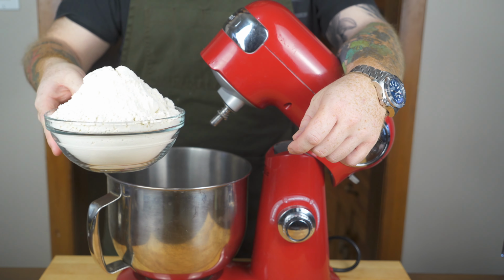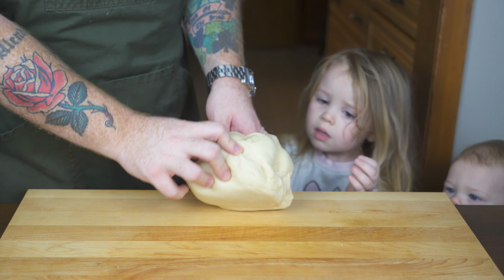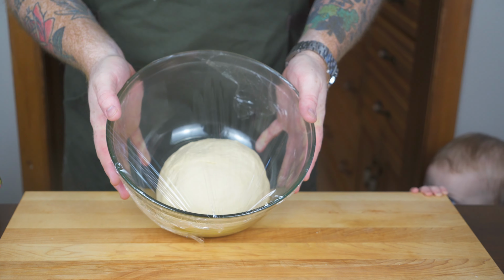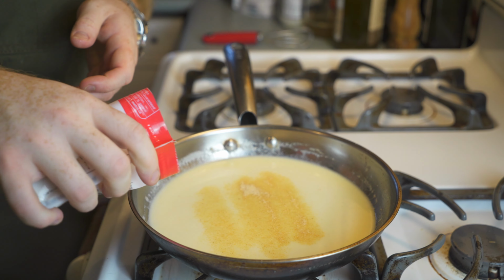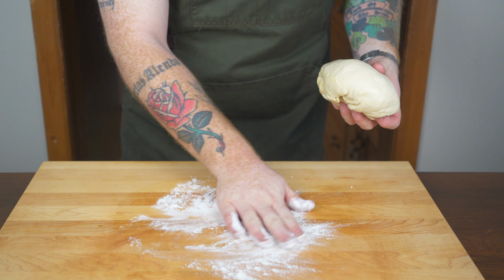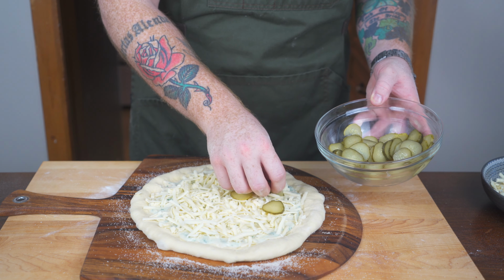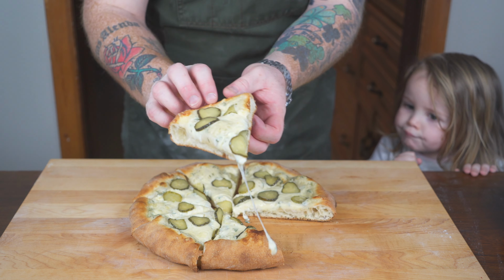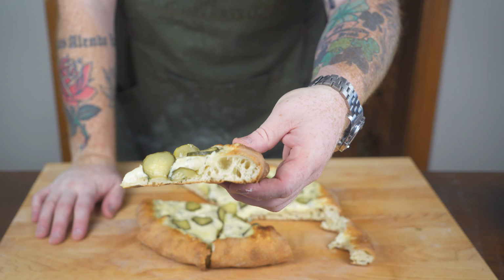Idiot Proof Pickle Pizza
So today's video might catch me some flack with pizza purists because we're making a pickle pizza. That's right, you heard me my fellow idiots...a pickle pizza. Simply put, it's a white pizza adorned with pickles. As weird as it sounds, I'm here to tell you it's delicious! Seriously, it's delicious. I've always wanted to try making one and today is the day.

So let me know what you think. If you have a suggestion for a video, shoot me a comment- I'm always down to make something requested.

IF YOU WANT TO BUY THE KNIFES I USE IN MY VIDEOS.
**full disclosure, I make 7% commission from Vosteed Cutlery if you buy from them**

Pizza Dough Ingredients:
- 4 1/2 cups bread flour
- 2 1/4 tsp instant yeast
- 1 1/2 tbsp white granulated sugar
- 1 1/2 tsp kosher salt
- 1 3/4 cup warm water (110F)
- 3 tbsp olive oil

White Sauce Ingredients:
- 3 tbsp unsalted butter
- 3 tbsp all purpose flour
- 1 1/2 cups whole milk
- 1/2 cup fresh dill, diced
- 1 tbsp garlic powder
- 1 tsp onion powder
- kosher salt
- black pepper